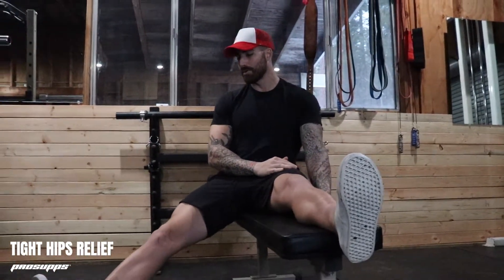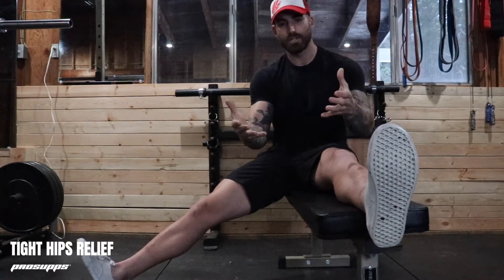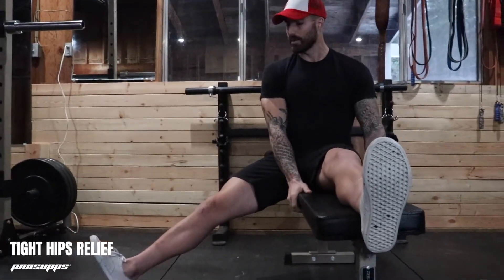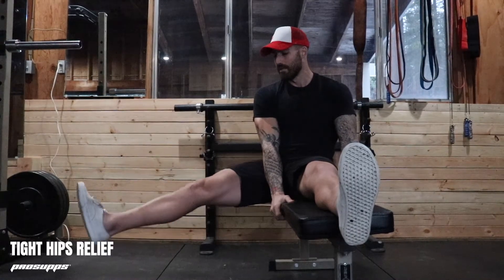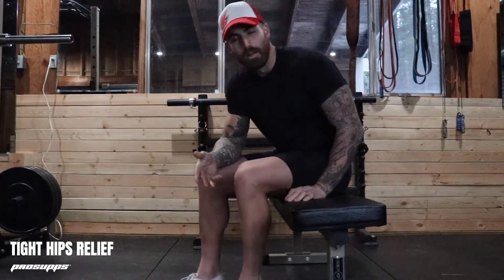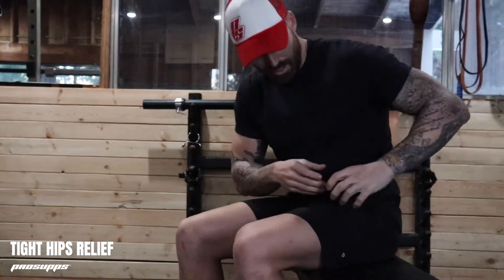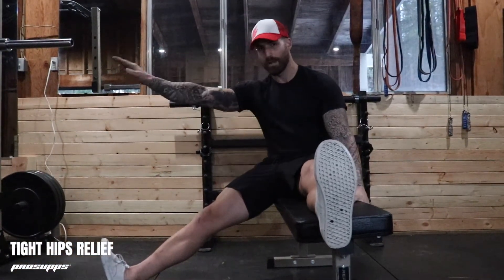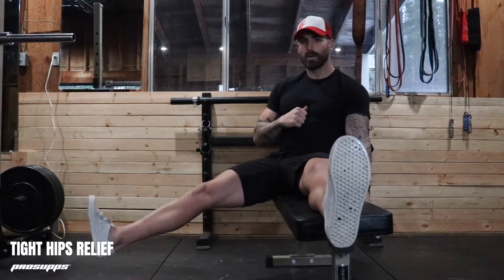Tight Hip Relief Exercise ft Thoren Bradley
If you suffer from tight hips or hip tension, this is a quick and simple exercise you can implement into your weekly routine to get instant relief.